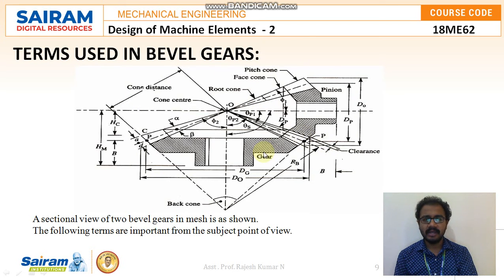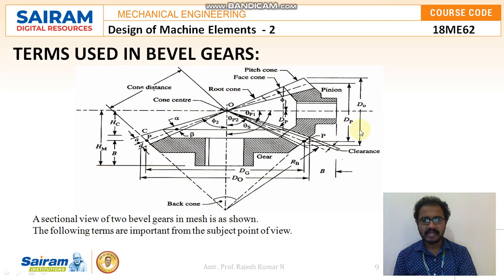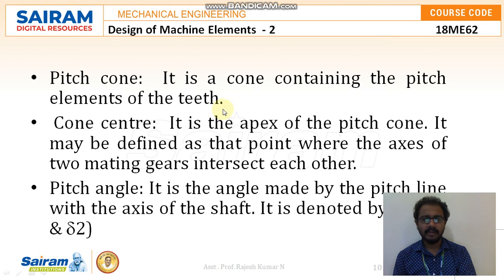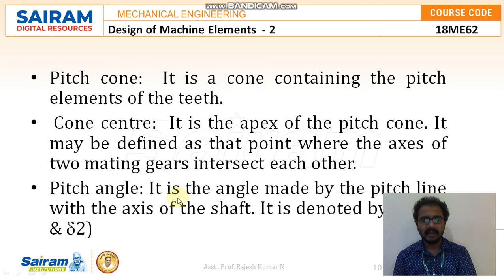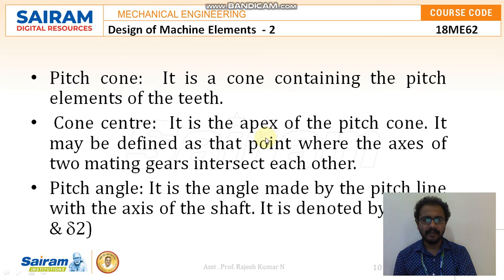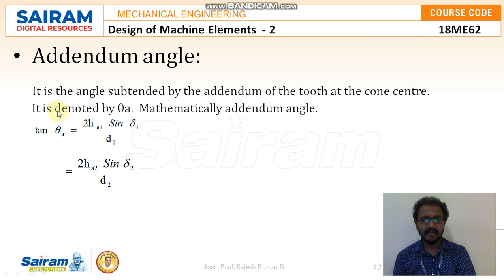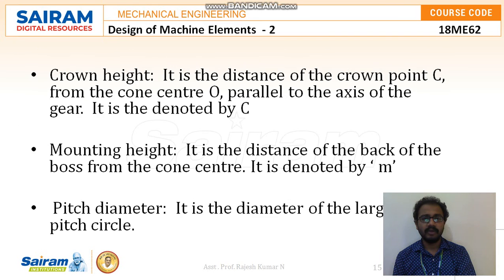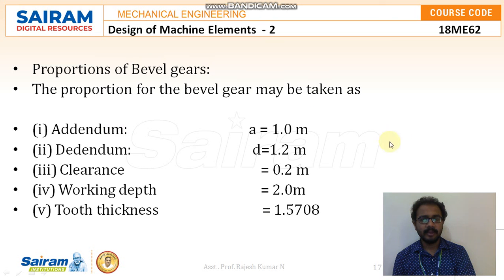LECTURE VIDEO 2_18ME62_MODULE 3_TERMS USED IN BEVEL GEARS _ RAJESH KUMAR N